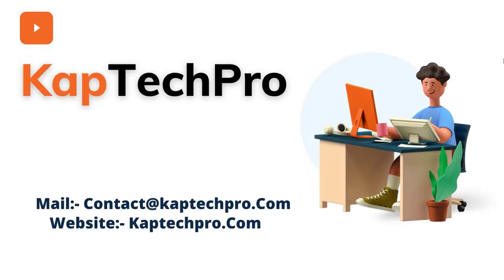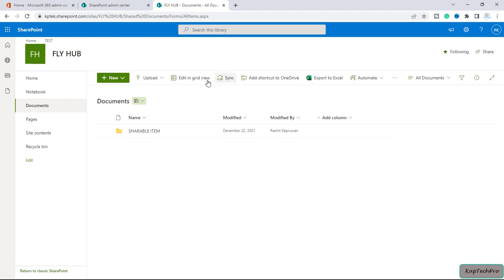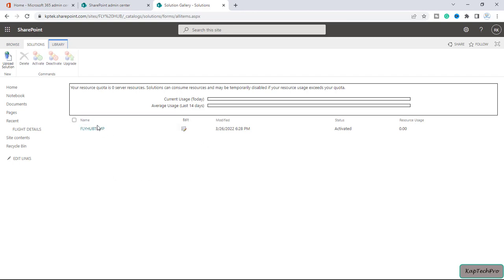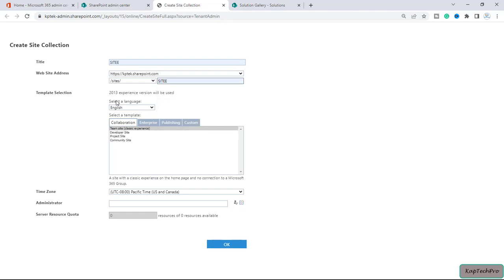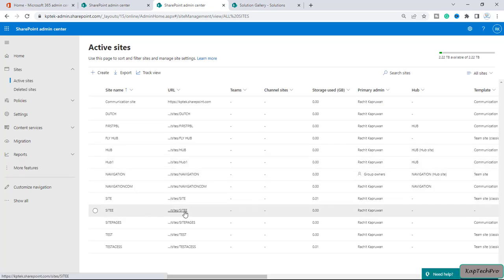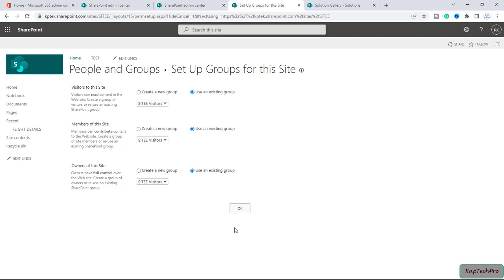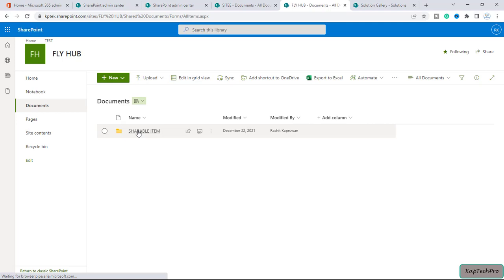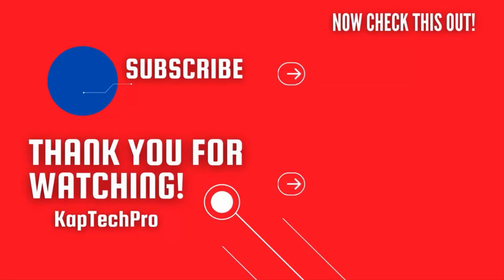Create Site Using Template In SharePoint Online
In this video tutorial, we will see how to create site using template in SharePoint Online by kaptechpro,
we will learn creating site using template in SharePoint Online.

We will learn how to create SharePoint online site using template.

After watching this video i can assure you that you will come to know how to create a site using template of another SharePoint site.

Creating Sharepoint online site using template

How to create site using template in Sharepoint online